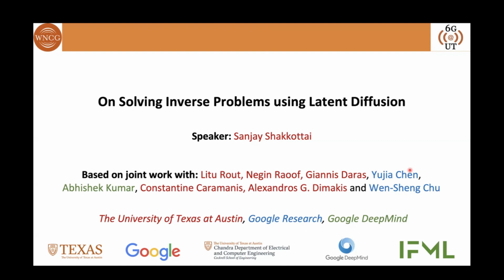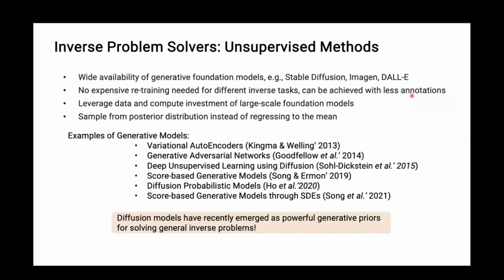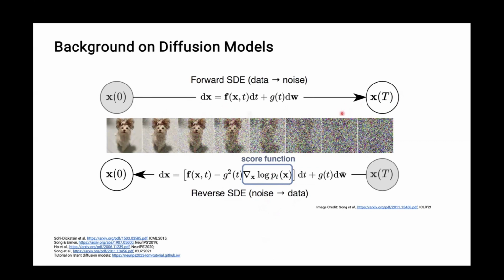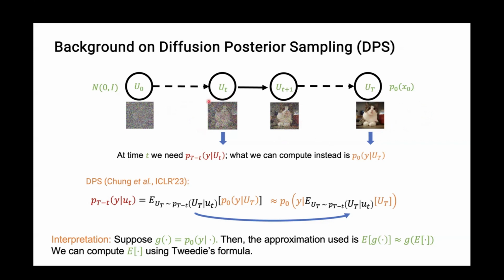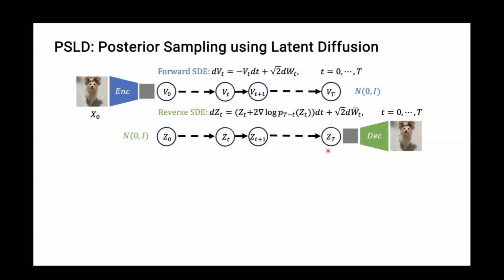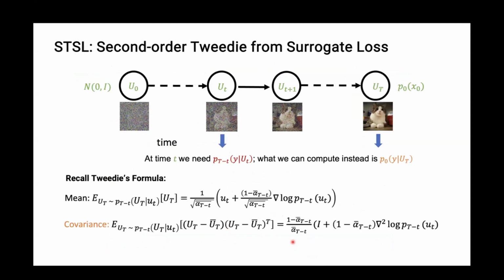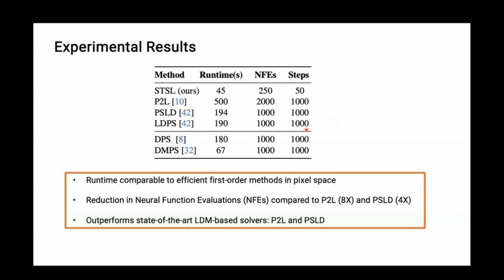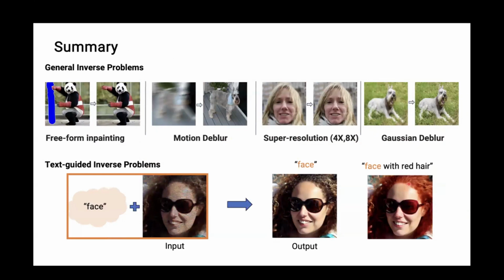Sanjay Shakkottai: On Solving Inverse Problems Using Latent Diffusion-based Generative Models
Diffusion models have emerged as a powerful new approach to generative modeling. In this talk, we present the first framework that uses pre-trained latent diffusion models to solve linear inverse problems such as image denoising, inpainting, and super-resolution. Previously proposed algorithms (such as DPS and DDRM) only apply to pixel-space diffusion models. We theoretically analyze our algorithm showing provable sample recovery in a linear model setting. The algorithmic insight obtained from our analysis extends to more general settings often considered in practice. Experimentally, we outperform previously proposed posterior sampling algorithms in a wide variety of problems including random inpainting, block inpainting, denoising, deblurring, destriping, and super-resolution. Next, we present an efficient second-order approximation using Tweedie's formula to mitigate the bias incurred in the widely used first-order samplers. With this method, we devise a surrogate loss function to refine the reverse process at every diffusion step to address inverse problems and perform high-fidelity text-guided image editing. Based on joint work with Litu Rout, Negin Raoof, Giannis Daras, Constantine Caramanis, Alex Dimakis, Yujia Chen, Abhishek Kumar, and Wen-Sheng Chu. Papers